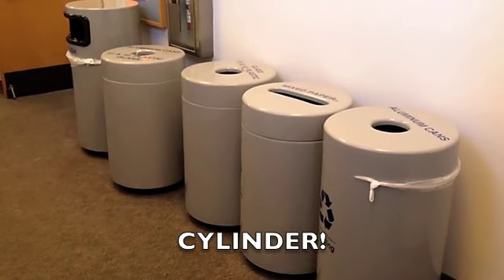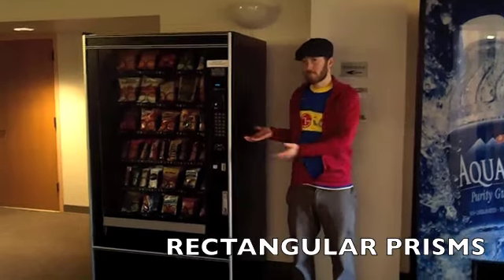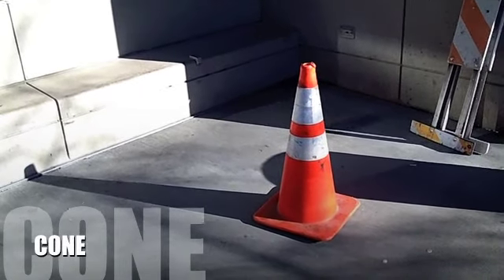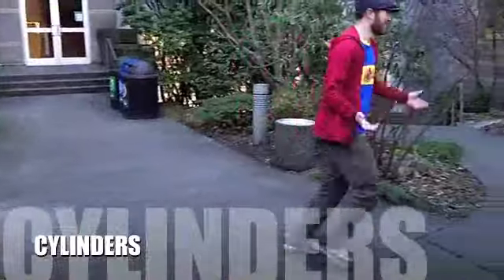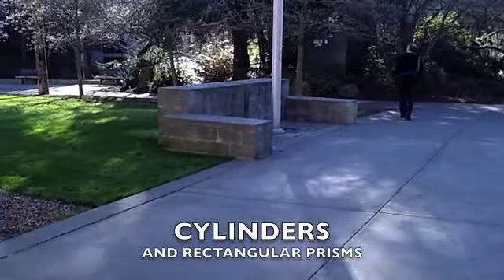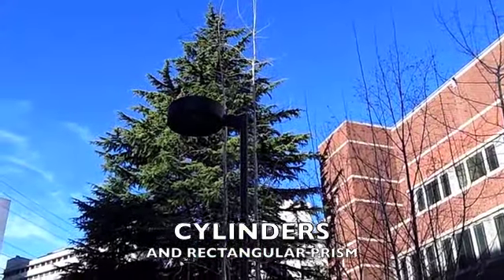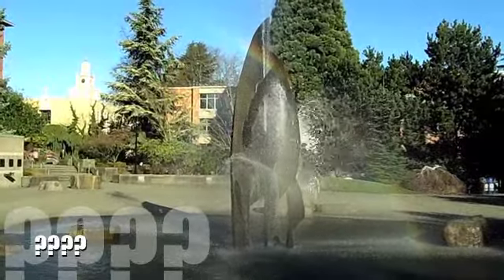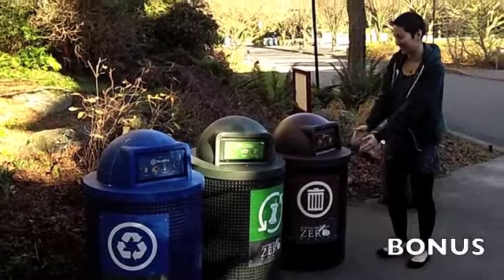Three Dimensional Objects in the Real World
Walking around Seattle University looking at three dimensional objects